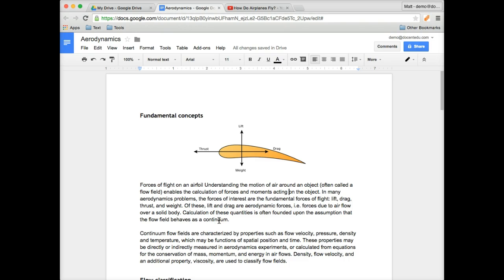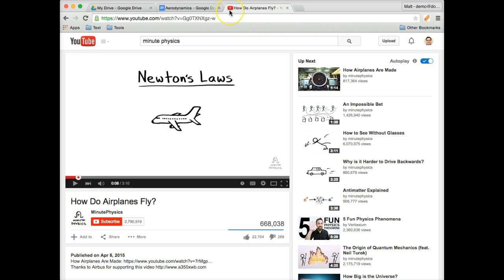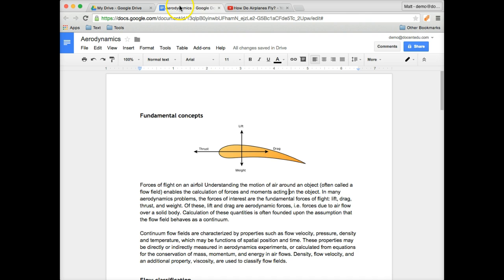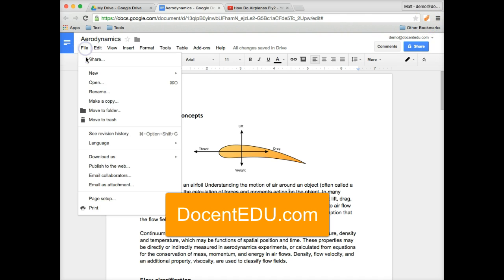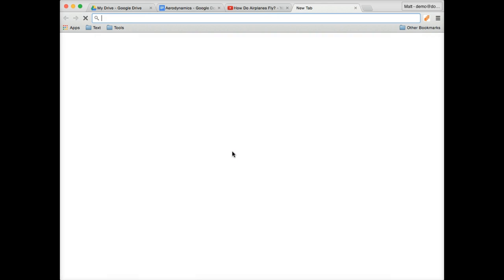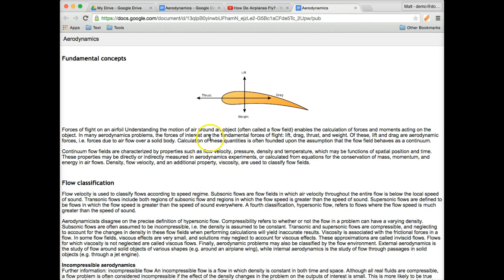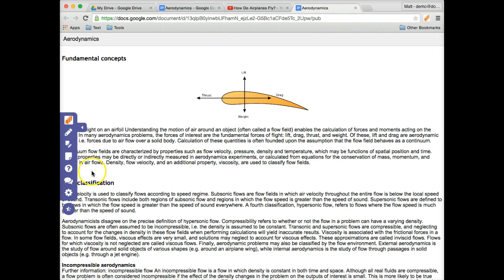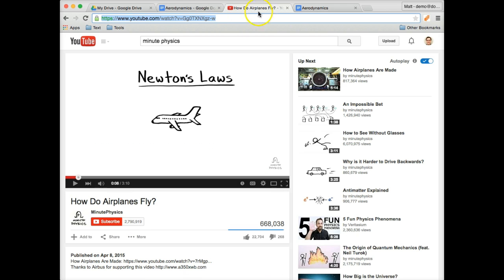Add videos to Google Docs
Add videos to your Google Doc lessons with DocentEDU.

1. Publish Google Doc
2. Load DocentEDU extension on the published doc
3. Add a sticky note and paste the video link
4. Assign to class